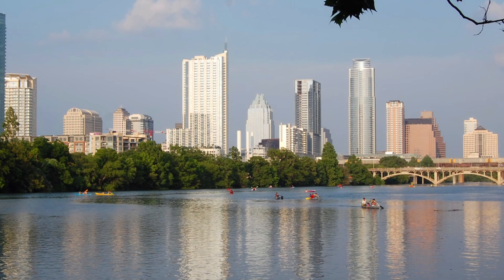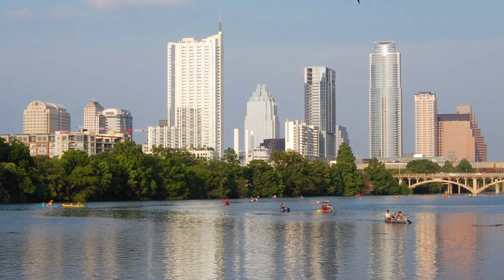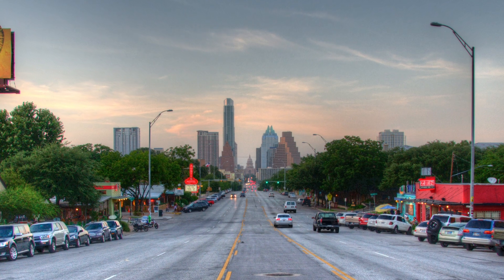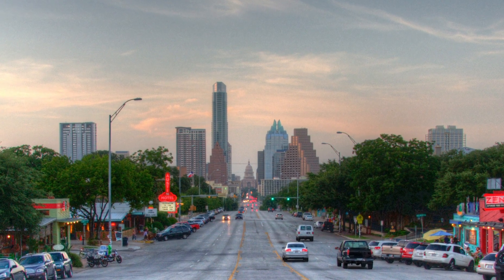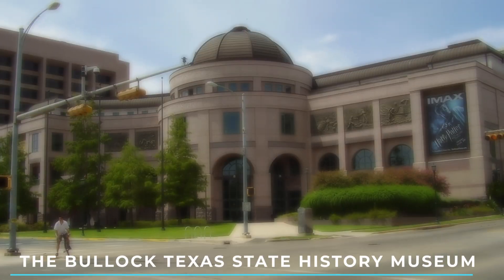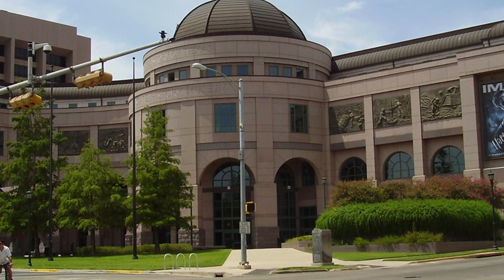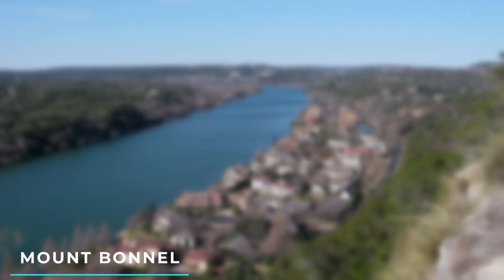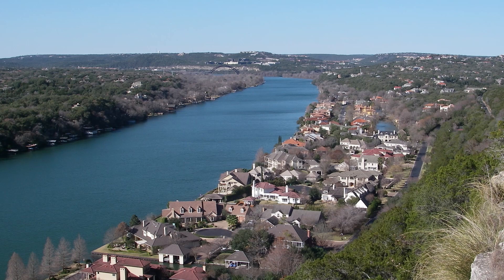10 Best Tourist Places To Visit In Austin | Austin Travel Guide | 2023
10 Best Tourist Places To Visit In Austin | Austin Travel Guide

Welcome to Austin, the vibrant and eclectic capital of Texas! In this captivating video, we unveil the top 10 tourist destinations that showcase the unique blend of music, culture, and outdoor beauty that make Austin a must-visit city. Join us as we embark on a virtual tour of the Live Music Capital, where you'll experience a harmonious fusion of live performances, delicious cuisine, and captivating attractions. From the iconic Texas State Capitol building to the natural beauty of Zilker Park and the enchanting charm of South Congress Avenue, this comprehensive guide covers it all. Explore the legendary music venues, dive into mouthwatering Tex-Mex cuisine, and immerse yourself in the vibrant street art scene. Whether you're a music lover, a foodie, or a nature enthusiast, Austin offers an abundance of experiences for every taste. Get ready to be enchanted by the soulful charm and lively spirit that define Austin as a unique destination for travelers.